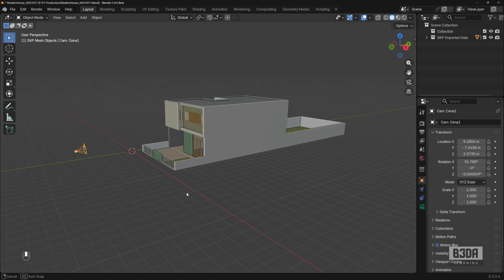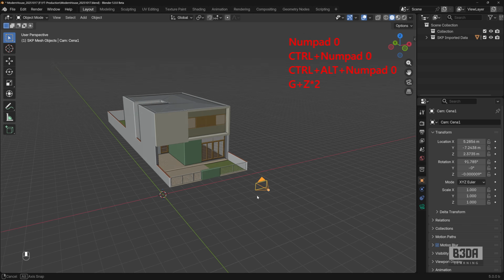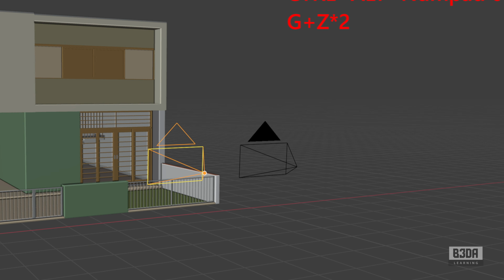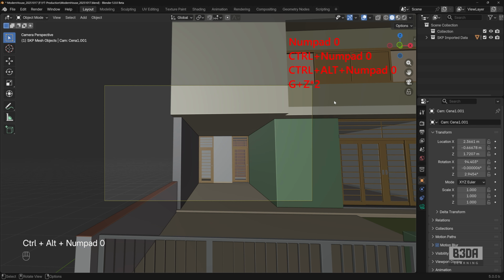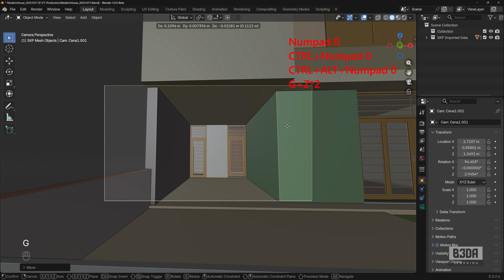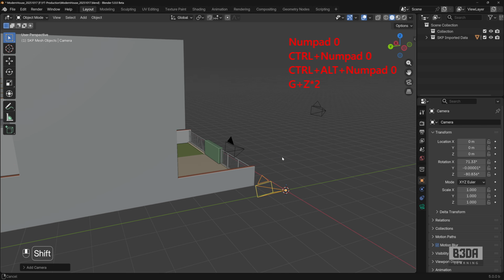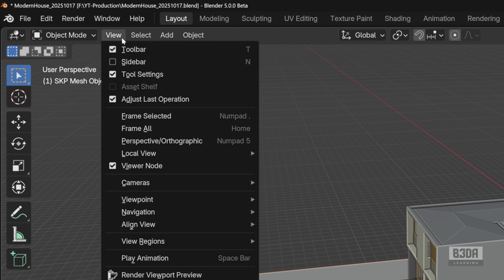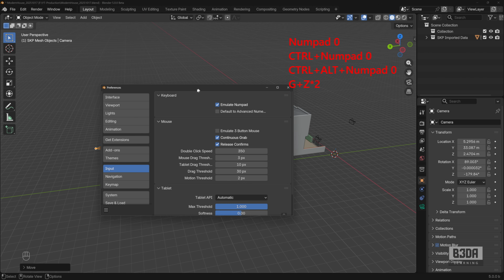Blender 5.0: How to move the camera?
How to move the camera in Blender? That is a question that many people migrating from tools like SketchUp or AutoCAD asks themselves. In this tutorial, I explore the ways to control and manage the camera in Blender 5.0.

Learning resources:

📺 → Blender: Precise 3D Modeling (workshop) → Blender: Precise 3D Modeling (English, French, Spanish, German, and Italian)